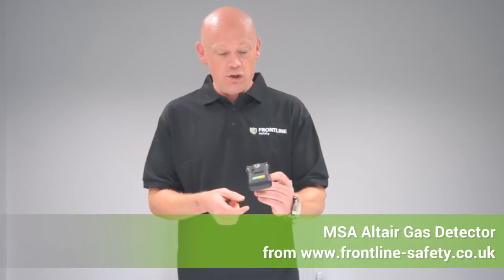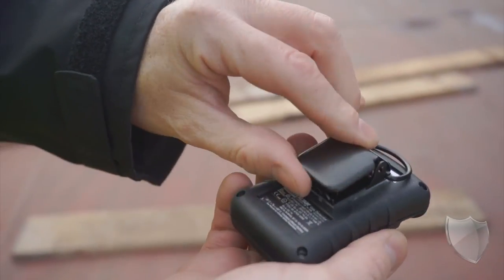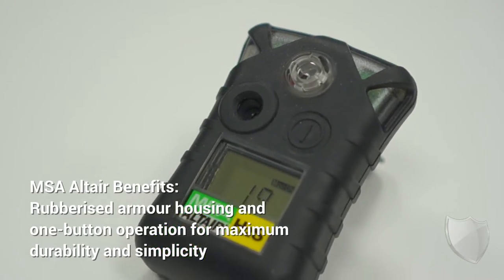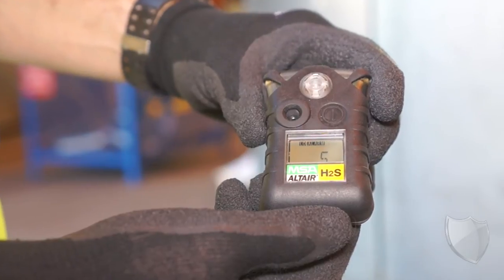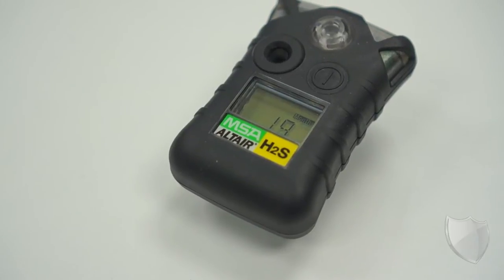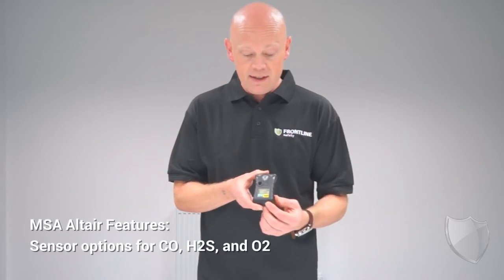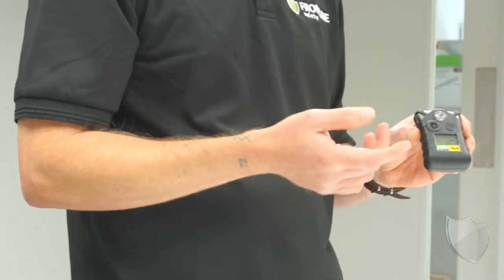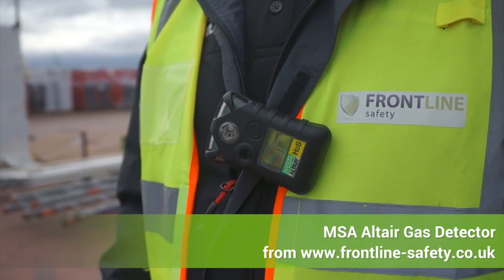MSA Altair Gas Detector - the Features and Benefits from Frontline Safety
- click to see the range of MSA Altair Single Gas Detectors currently in stock.

In this quick video we show you the features and key benefits of the MSA Altair single gas detector in this exclusive video review.